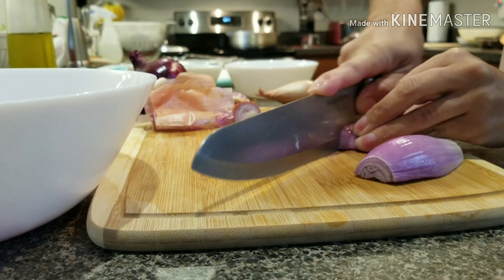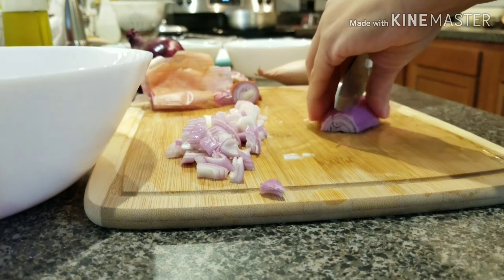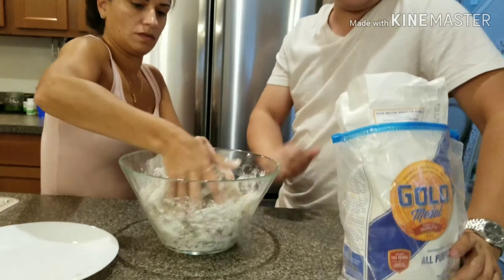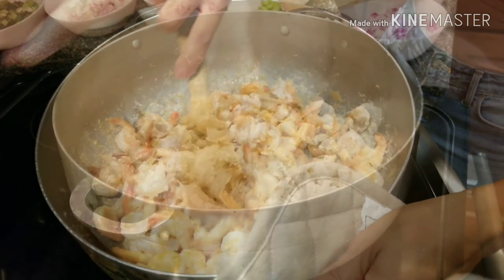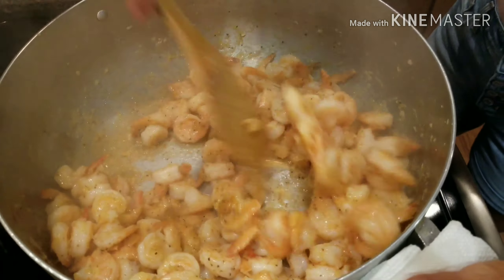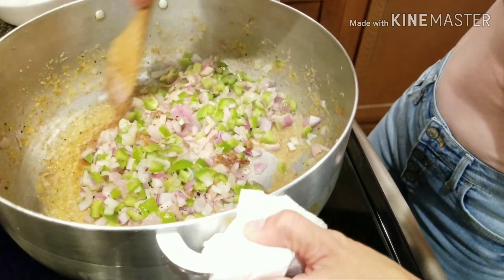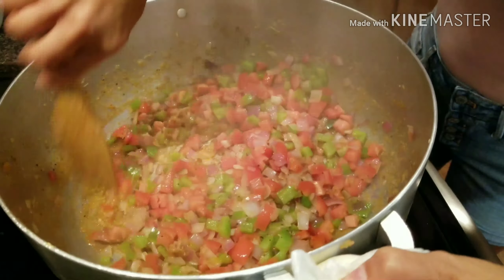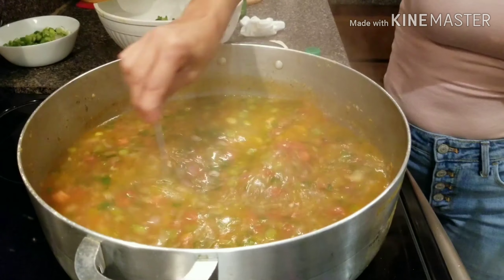Cookin' With Alfie/Nicole - Shrimp Chilli Lime Soup